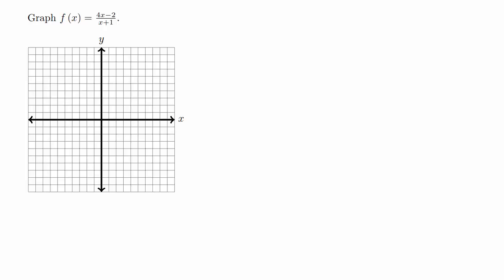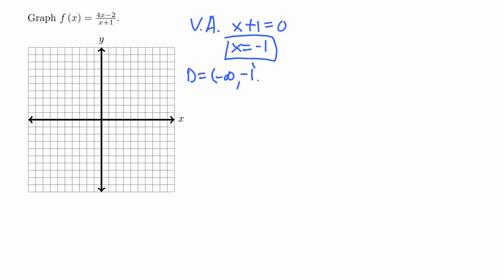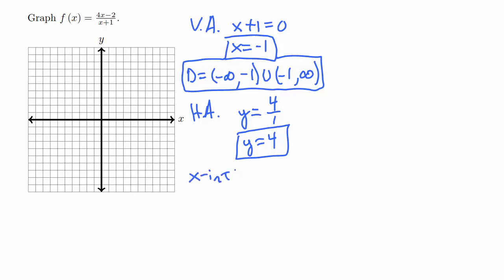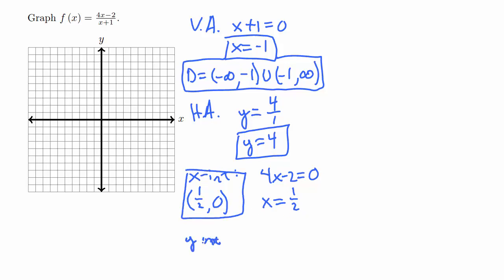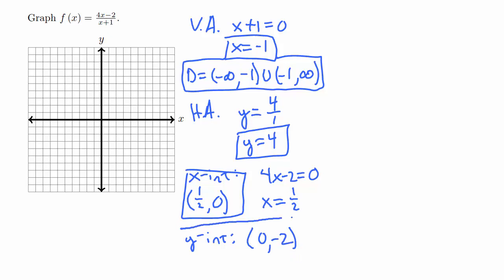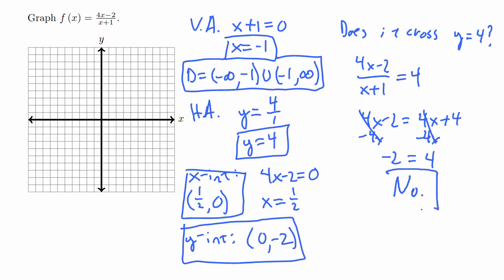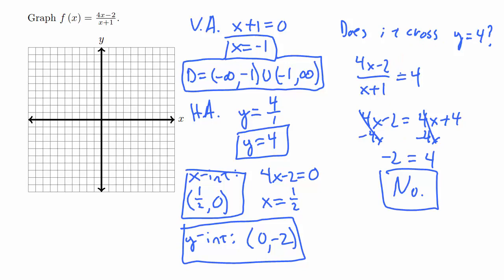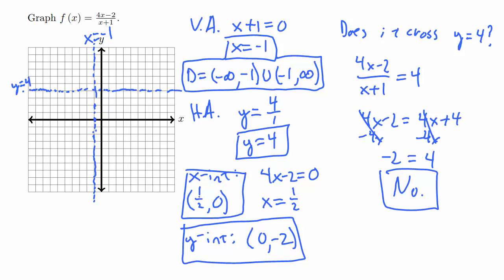1314 Chapter 3 Section 5 Example 6 Graphing Rational Functions